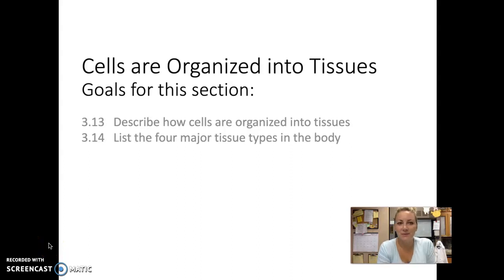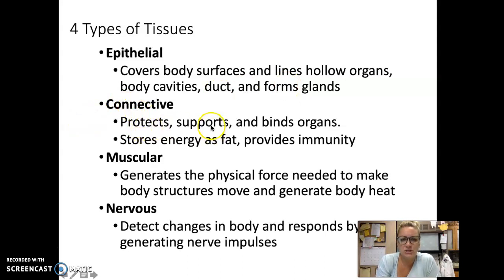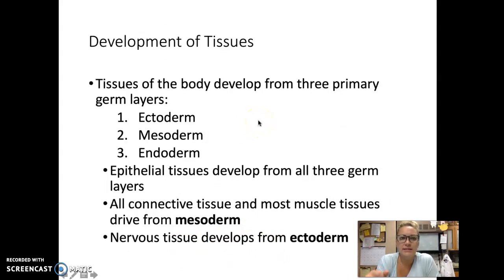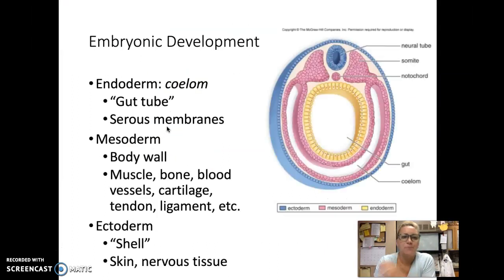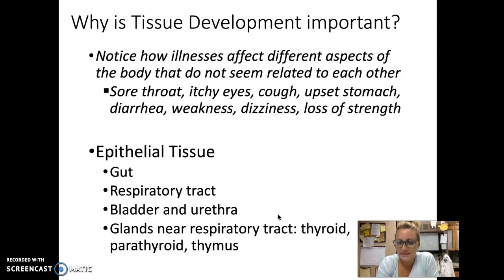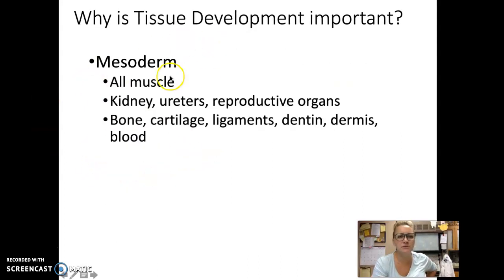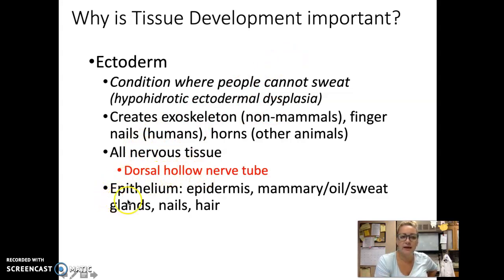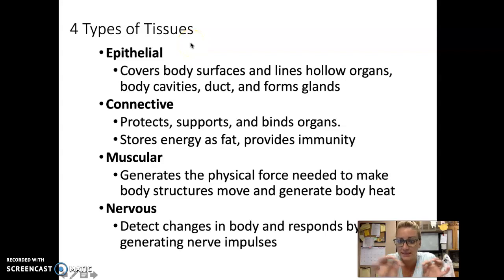Anatomy Unit 3 Notes: Tissues Overview